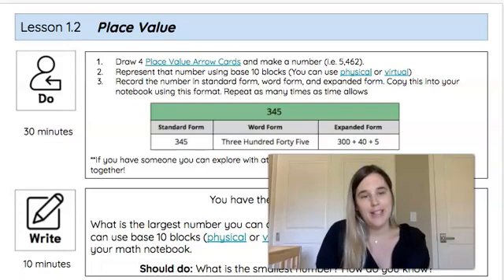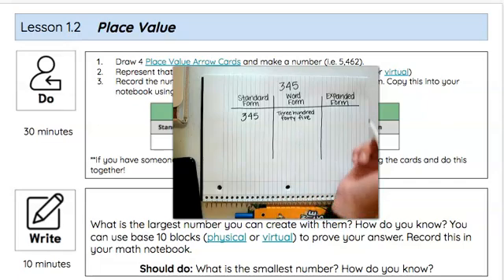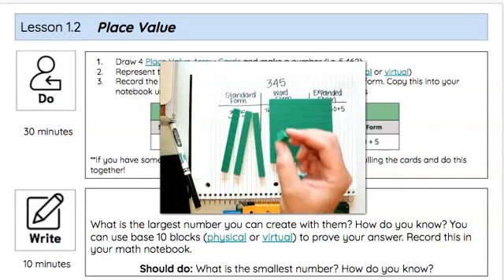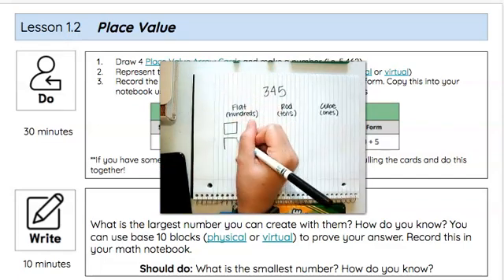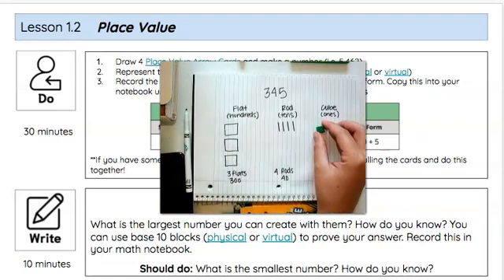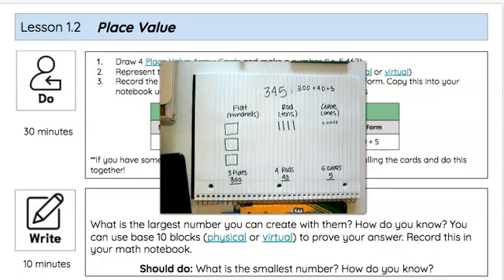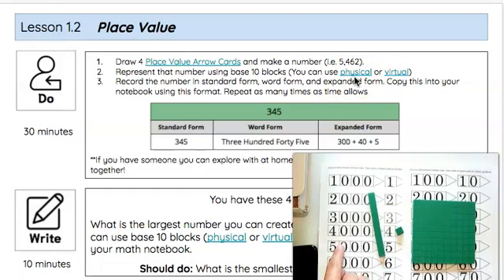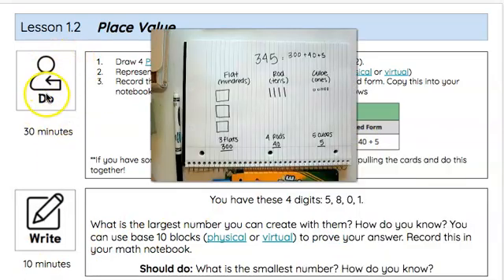LS 1 Lesson 2